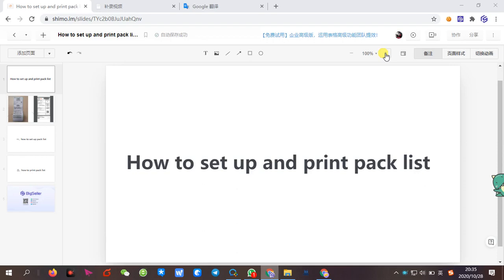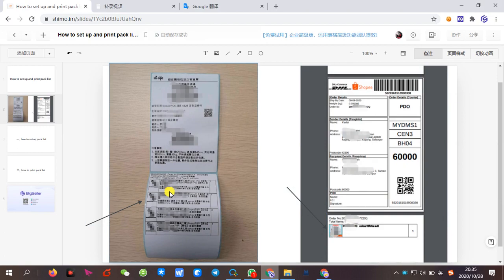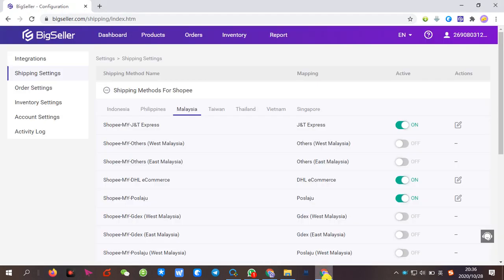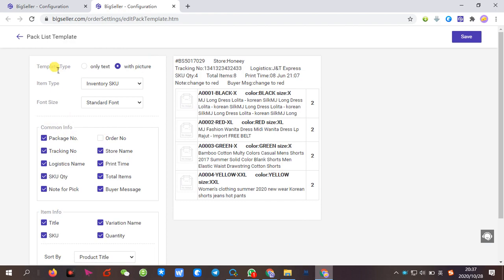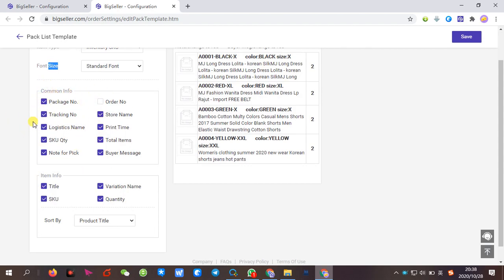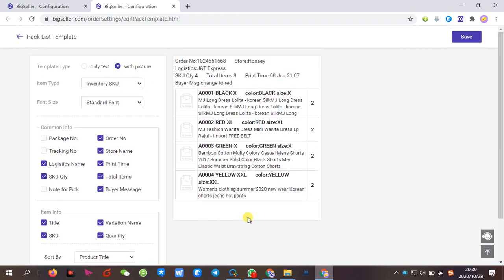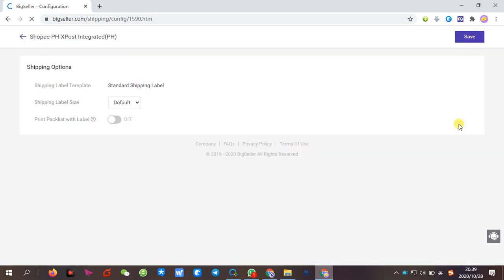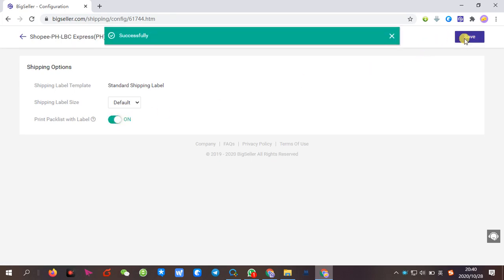How to set up Packlist Template? How to set to also print Packlist when printing Shipping Label?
In this video we will cover:
✅ Set up template for your packing list.
✅ Pack list can be set to be also printed when you print shipping label.